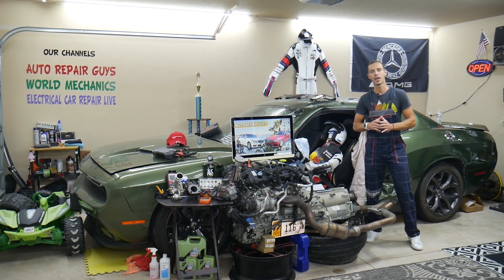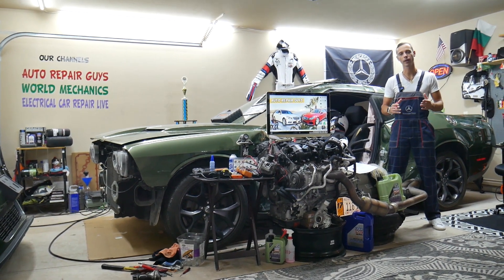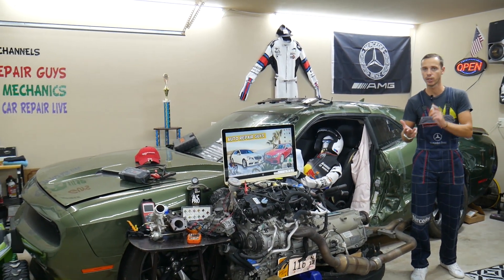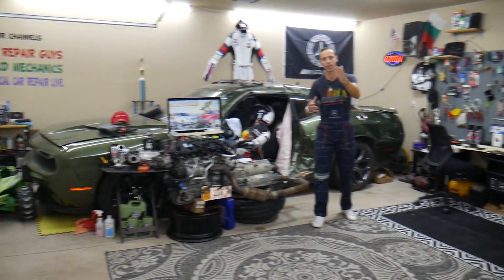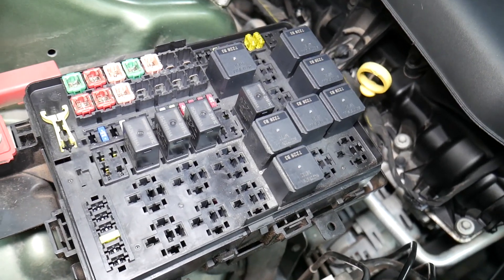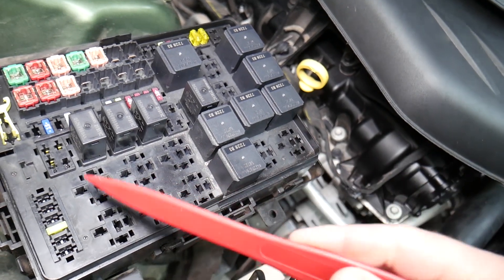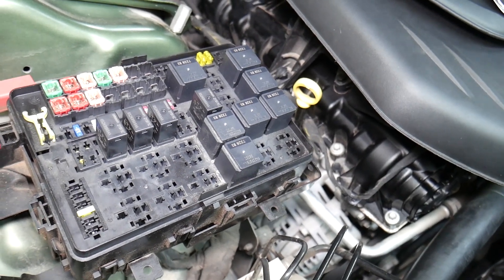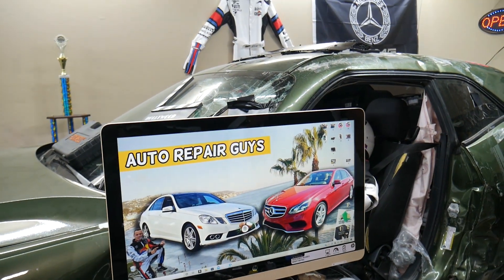MERCEDES W212 E CLASS SOOT PARTICULATE SENSOR FUSE LOCATION E350 E400 E250 E200 E220 E250 CDI BLUETE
If you have Mercedes W212 E Class and you need to see where the soot particulate sensor fuse, soot particulate sensor code fuse is located in case you need to replace the soot particulate sensor fuse, soot particulate sensor code fuse on Mercedes W212 E-Class in this video we will explain that today. If you have problems with the soot particulate sensor on Mercedes  W212 E Class always check this fuse first. We demonstrated where the soot particulate sensor fuse, soot particulate sensor code fuse is located on 2015 Mercedes E350 but the video may be helpful on:
2010 Mercedes W212 soot particulate sensor fuse, soot particulate sensor code fuse location E300 E350 E400 E250 E200 E220 E250 E400 E500 E63 AMG CDI BLUETEC
2011 Mercedes W212 soot particulate sensor fuse, soot particulate sensor code fuse location E300 E350 E400 E250 E200 E220 E250 E400 E500 E63 AMG CDI BLUETEC
2012 Mercedes W212 soot particulate sensor fuse, soot particulate sensor code fuse location E300 E350 E400 E250 E200 E220 E250 E400 E500 E63 AMG CDI BLUETEC
2013 Mercedes W212 soot particulate sensor fuse, soot particulate sensor code fuse location E300 E350 E400 E250 E200 E220 E250 E400 E500 E63 AMG CDI BLUETEC
2014 Mercedes W212 soot particulate sensor fuse, soot particulate sensor code fuse location E300 E350 E400 E250 E200 E220 E250 E400 E500 E63 AMG CDI BLUETEC
2015 Mercedes W212 soot particulate sensor fuse, soot particulate sensor code fuse location E300 E350 E400 E250 E200 E220 E250 E400 E500 E63 AMG CDI BLUETEC
2016 Mercedes W212 soot particulate sensor fuse, soot particulate sensor code fuse location E300 E350 E400 E250 E200 E220 E250 E400 E500 E63 AMG CDI BLUETEC